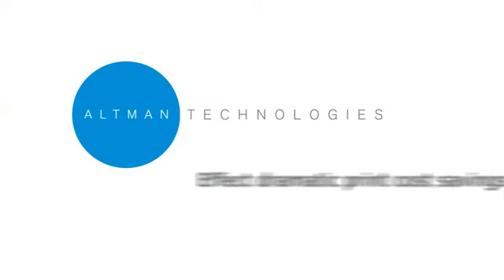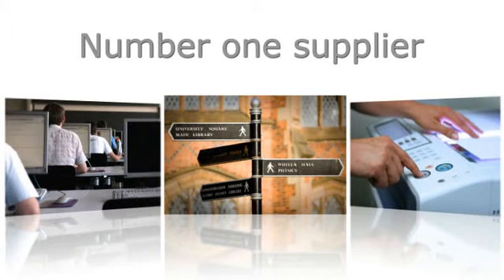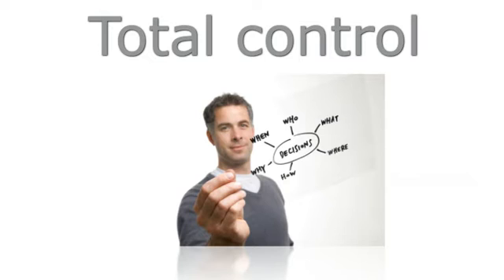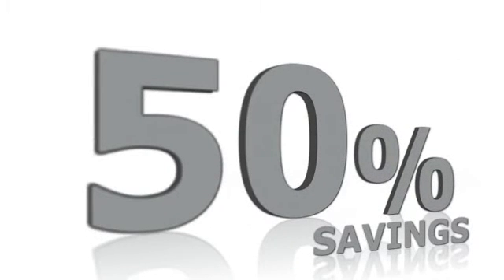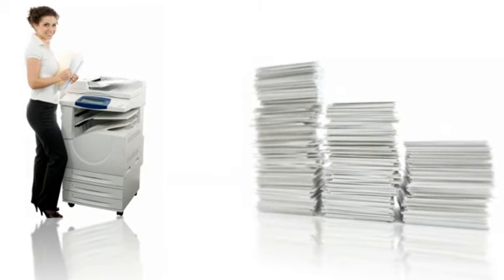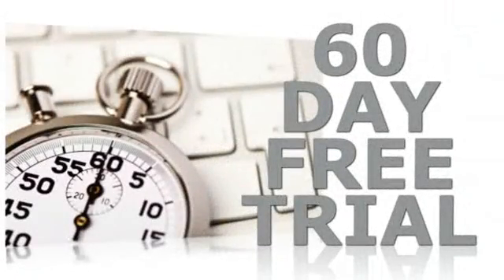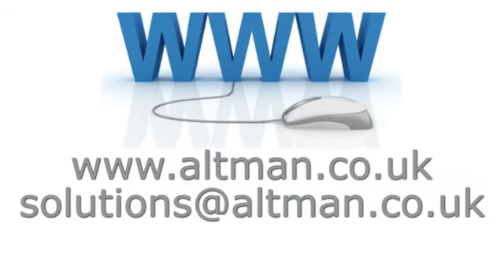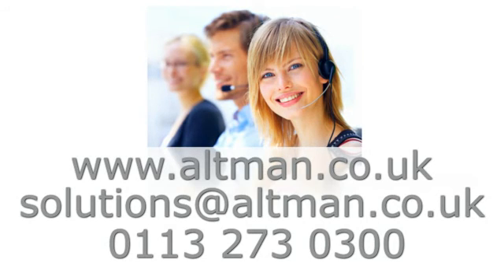Print Management Software | An Introduction to Pcounter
Pcounter is a dedicated print management software solution that is widely used by schools, businesses and many other organisations. This introductory video to Pcounter, our print management software solution; will show you how to manage and monitor your print output. Helping you to reduce costs, whatever your business.